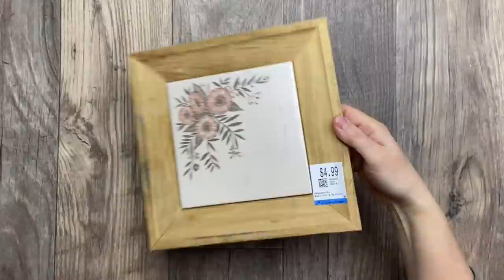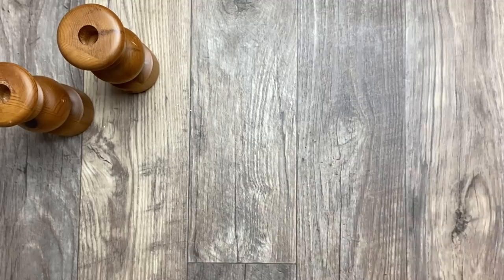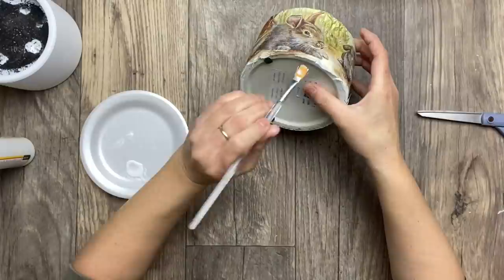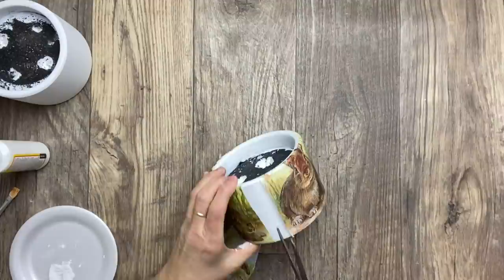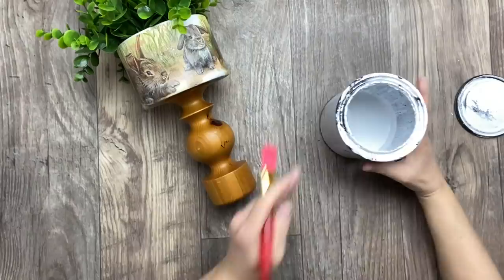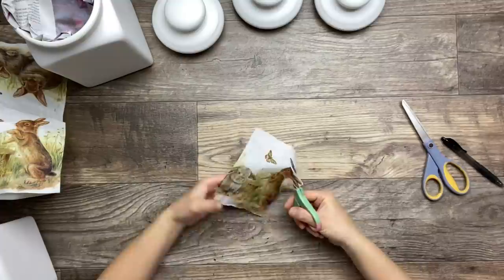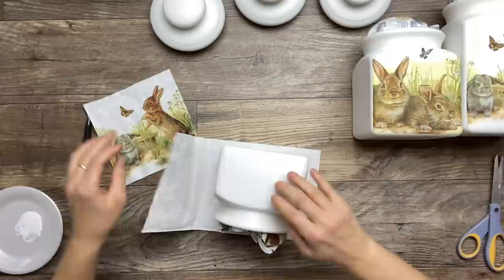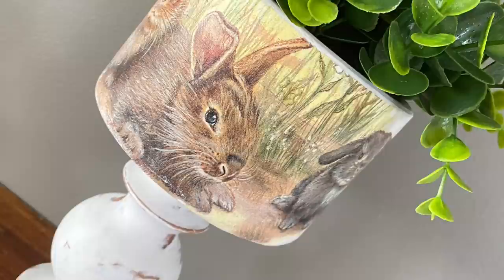SPRING-EASTER THRIFT STORE DIYS/HIGH-END FARMHOUSE SPRING-EASTER DECOR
In this video, I am sharing with you how I transformed thrift store items into beautiful high-end Spring-Easter decor.  These are very easy to create and also very budget friendly.  No need to pay huge amounts of money to have beautiful and unique piece for your home. I hope you'll enjoy these creations and that it will inspire you to get some beautiful napkins, hit the thrift store and get started on your spring-Easter decorations.

Nancy
oxo

New videos to enjoy and be inspired by every Sunday!

Bunny Napkins